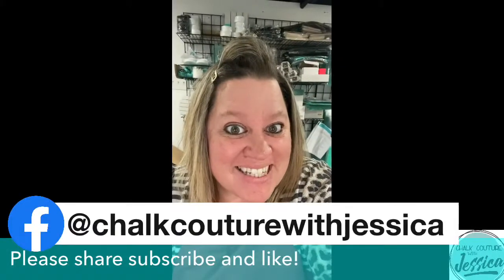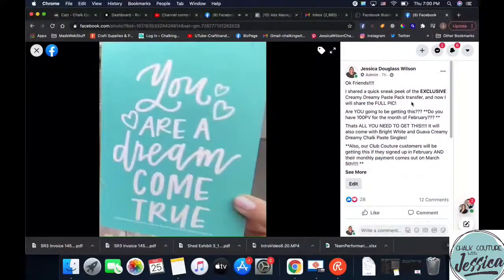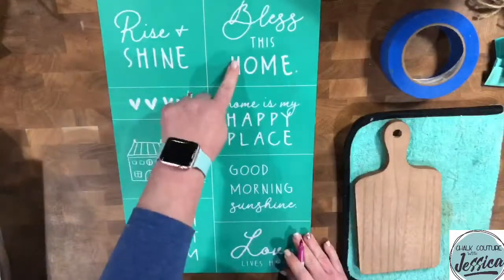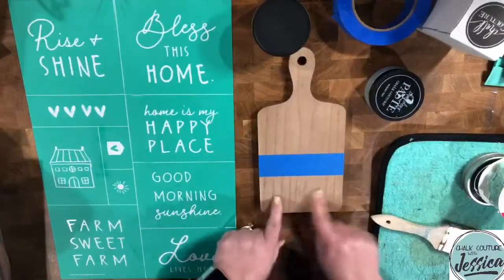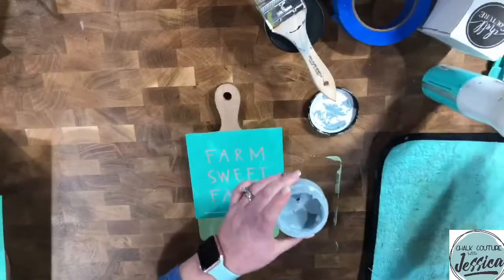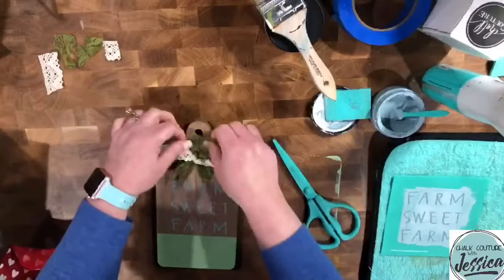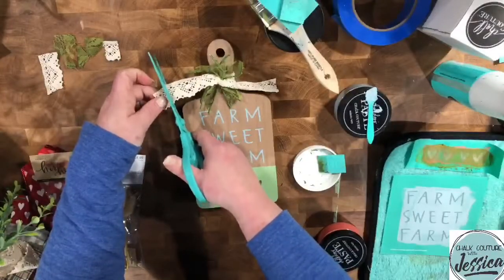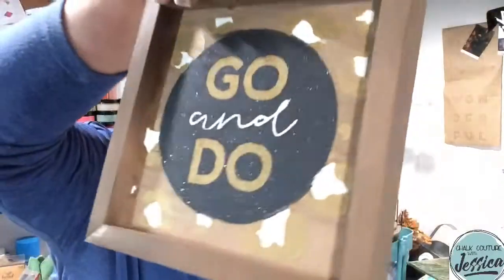Chalk Couture Love Lives Here on NEW Decorative Cutting Board!